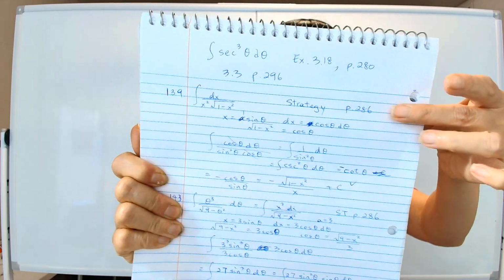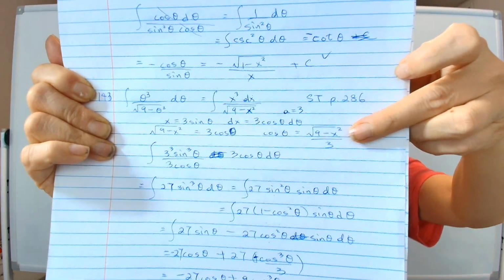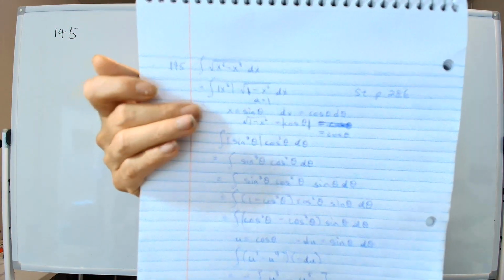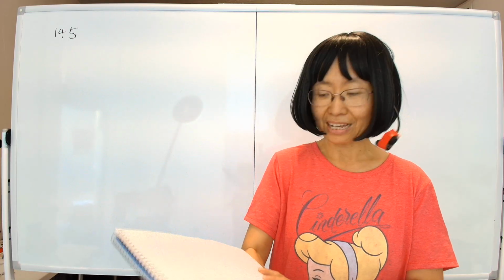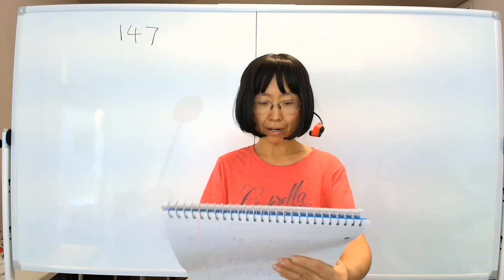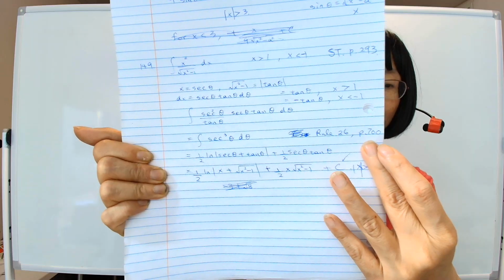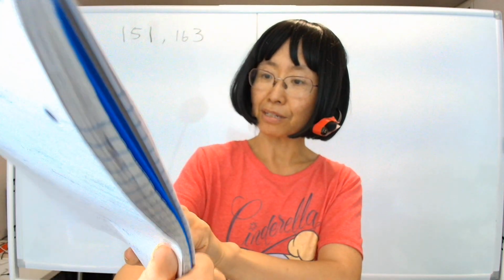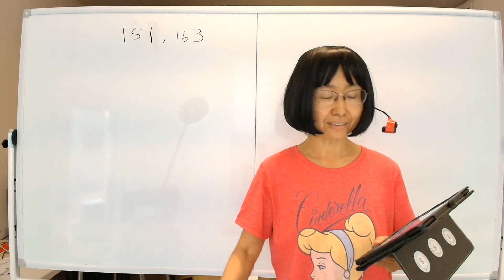Calculus II Chapter 3 3 Trigonometric Substitution Part 2 Homework with free Openstax textbook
Homework 3.3 p. 296 (same as previous video Part 1) Answer key p. 750 (pdf758)
(Book error on page p.293: should read -, not + in Step 2)
p.287 Example 3.21, 3.22, 3.23, 3.24, 3.26, 3.27
p.296 Problems  139, 143(2 ways*), 145(2 ways*), 147, 149, 151,  161, 163(2 ways; Answer in back wrong)
2 ways*: Strategy method and u-substitution
Calculus II Chapter 3.3 Trigonometric Substitution Part 2 Homework with free Openstax textbook. Please download the free Openstax textbook named Calculus II to follow this class.

Free Indefinite Integral Calculator:
Openstax Book's free integral calculator: